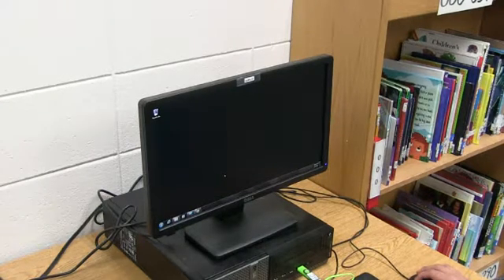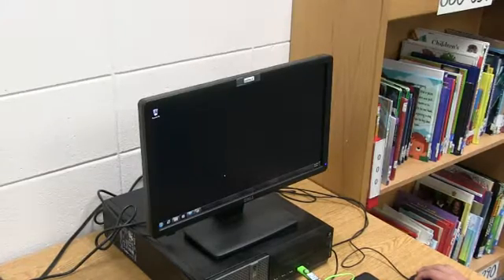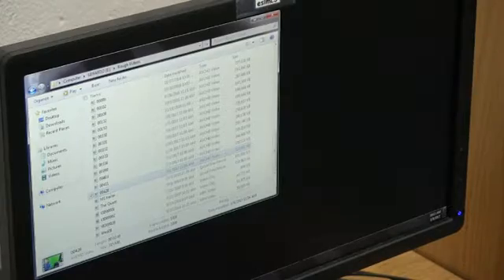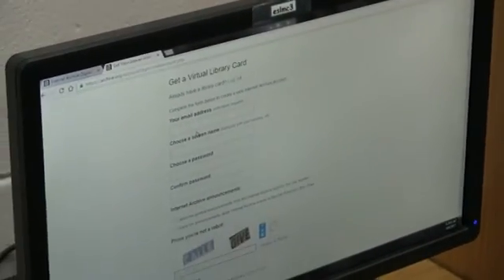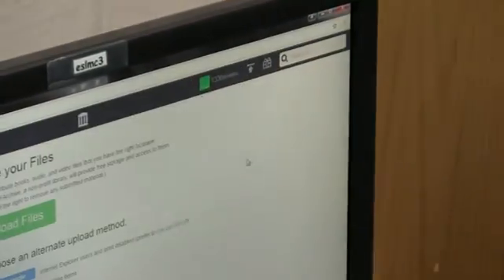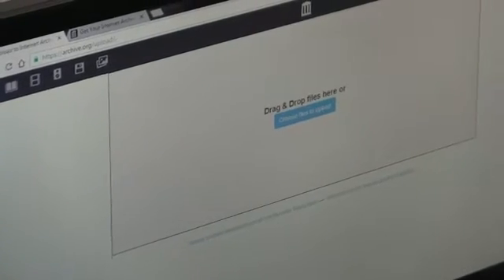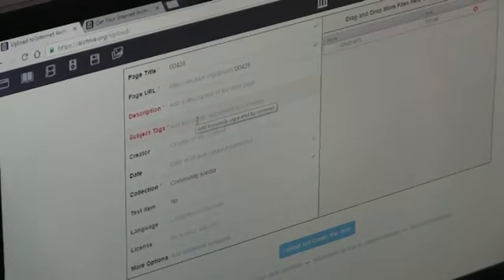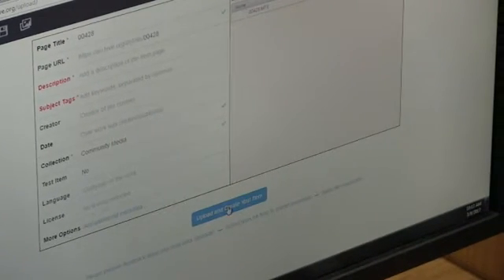How to upload a video to Archive.org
This video shows you how to upload a video to archive.org.